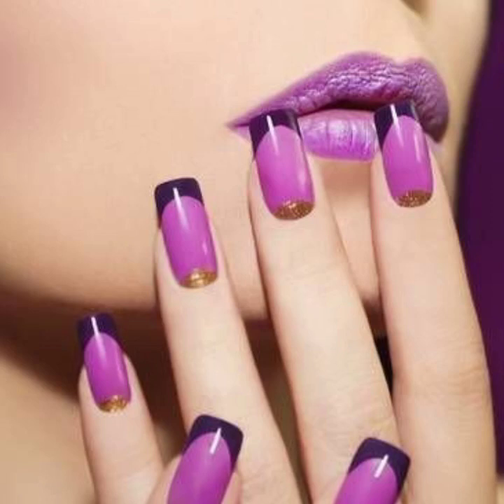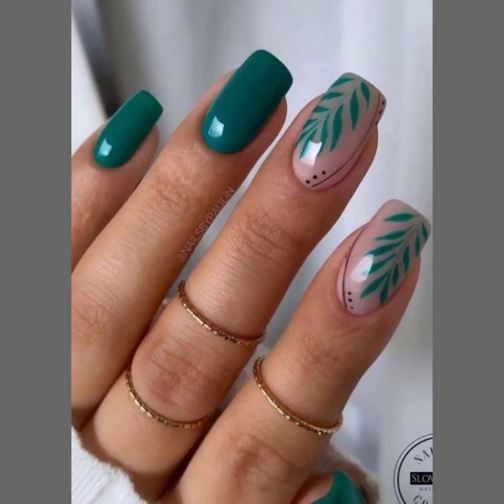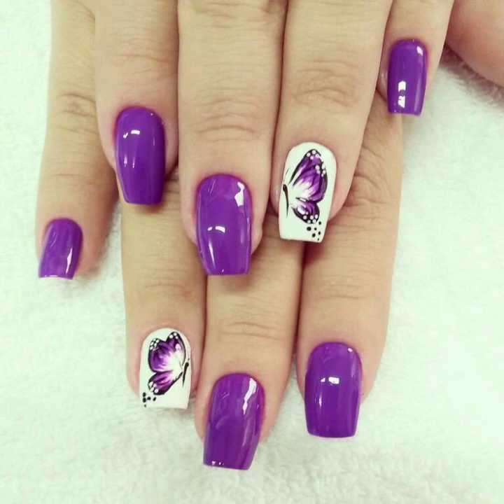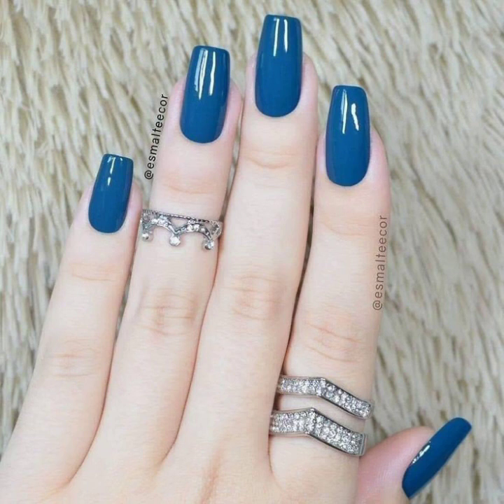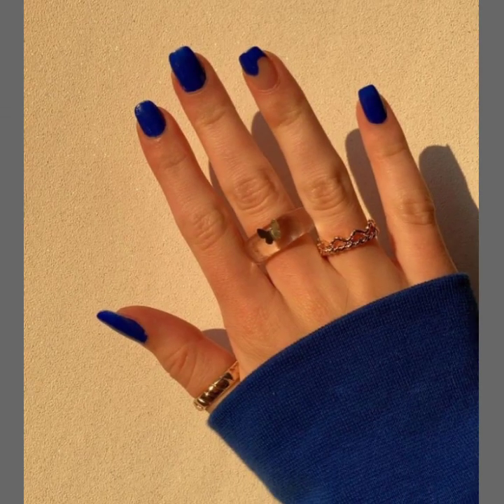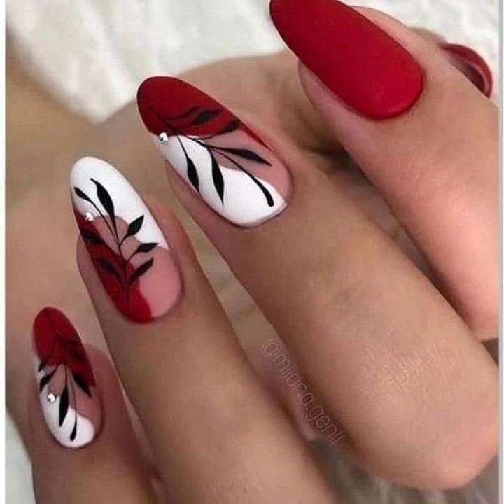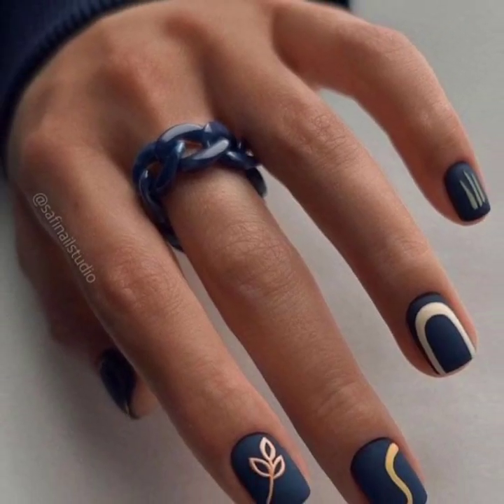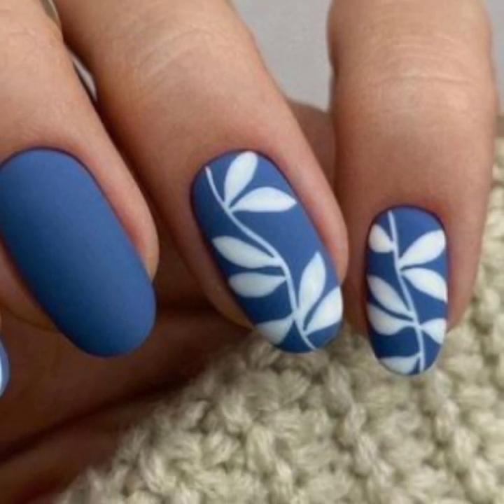Fantastic and demanding Girls nail polish designs printed Summer seasons nail art